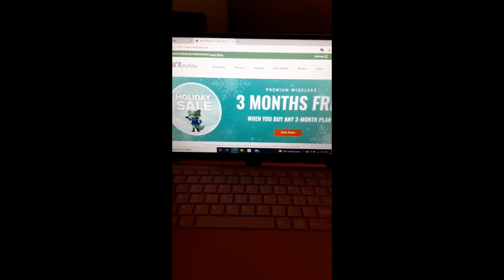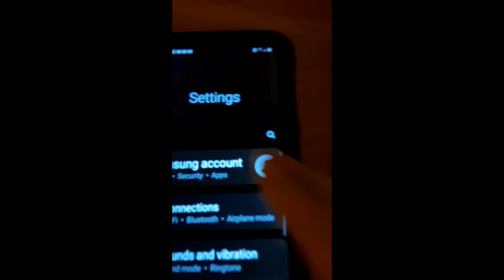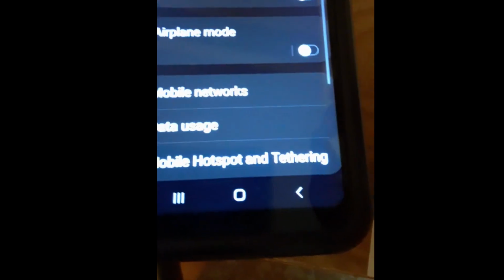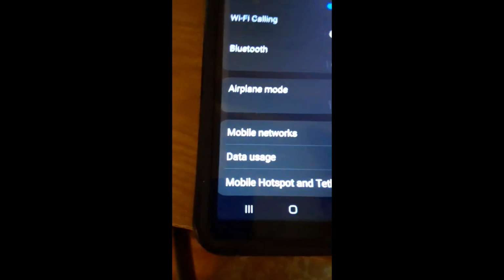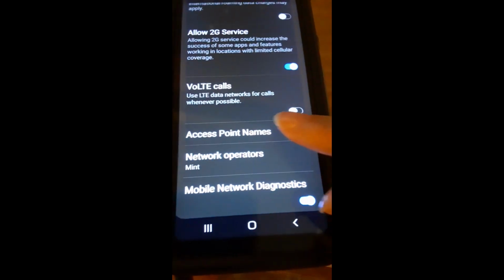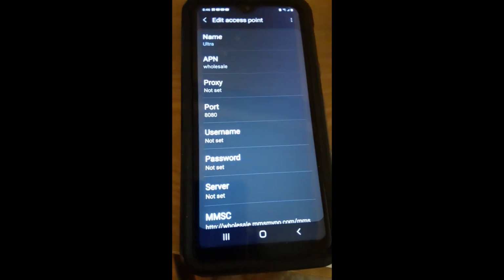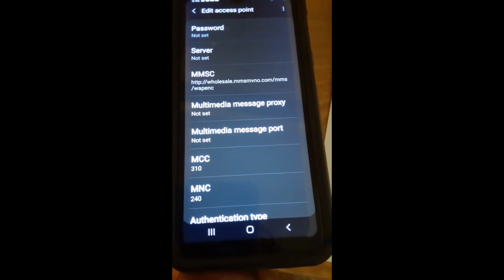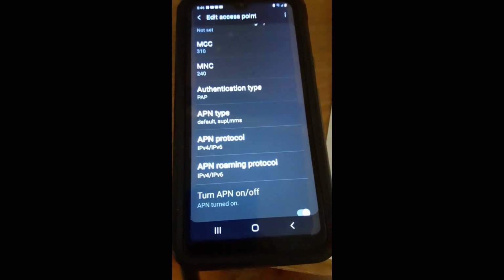How to Fix Mint Mobile Sim Card Activation and No Network Errors